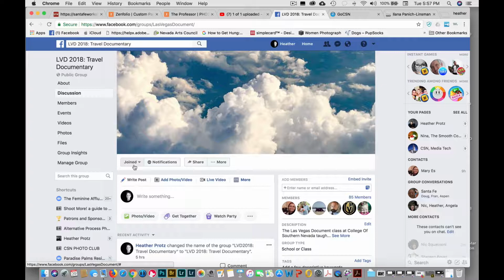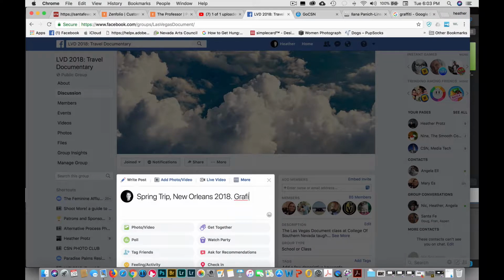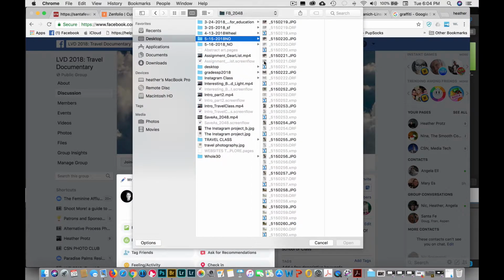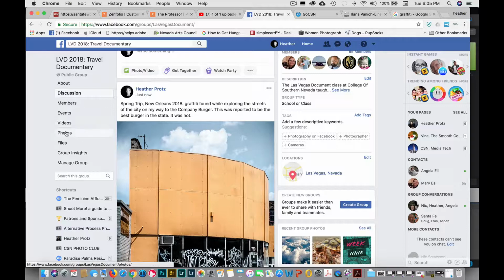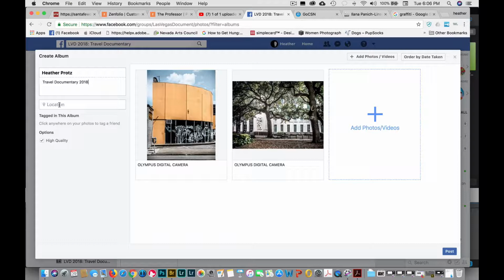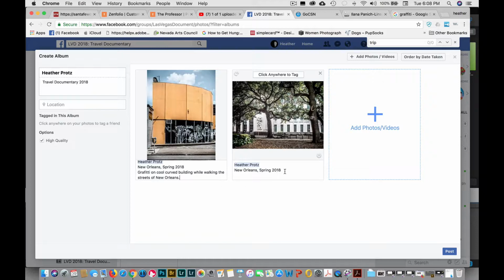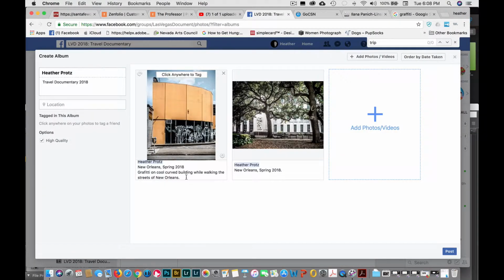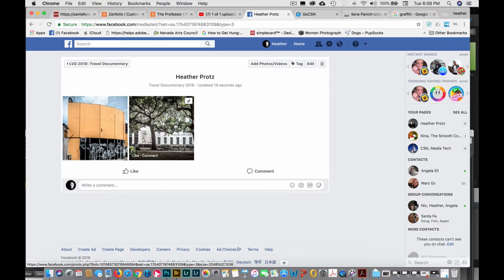How To: Make a Facebook Post and Album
This video will show you how to make a Facebook post to the wall and how to create an album to add all of your images to for the semester.

Remember if you add to the wall the image does not go to your album. You must add the image to the album as well.